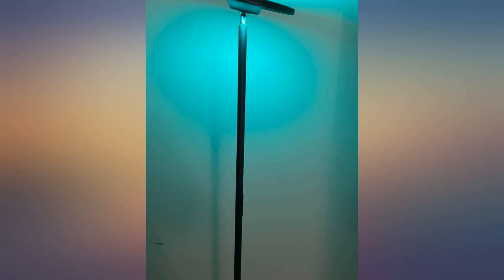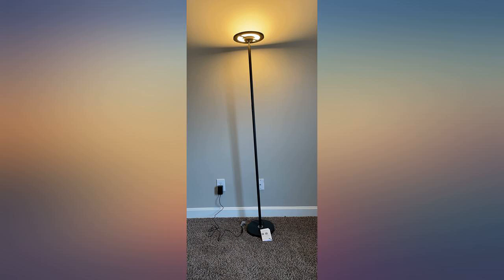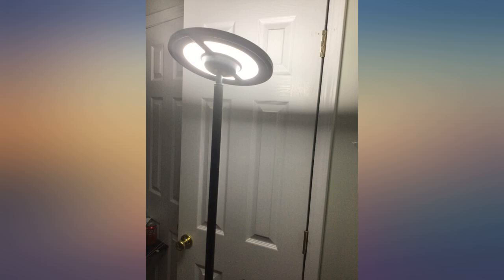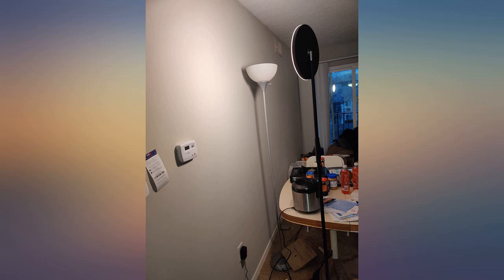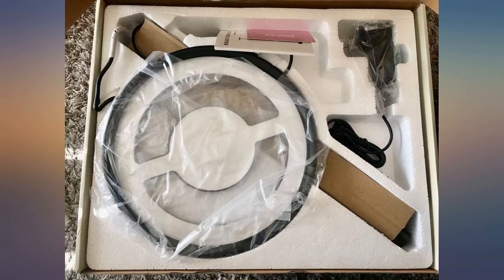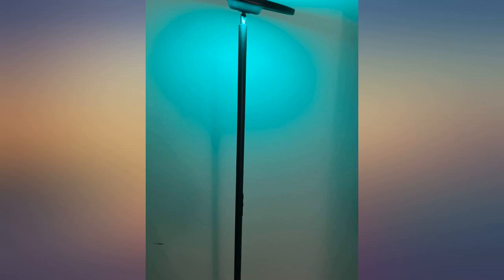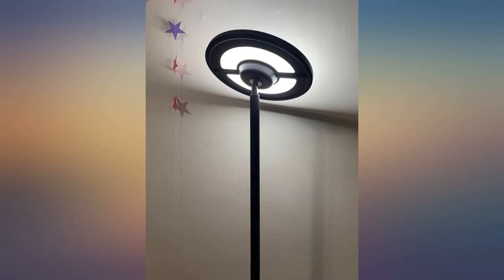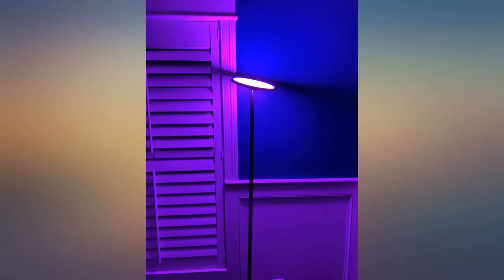Monococo Smart Floor Lamp, RGBCW Color Changing WiFi Floor Lamp Work with Alexa review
Monococo Smart Floor Lamp, RGBCW Color Changing WiFi Floor Lamp Work with Alexa Google, 25W Dimmable Colorful RGB Floor Lamp, Standing Black Floor Lamp Remote & Touch Control for Living Room Bedroom

Main Features:
- [(Create Your Colourful Life)] Designed with over 16 million colors and multiple scenes for option, Monococo colorful LED floor lamp makes it easy to create a romantic atmosphere or warm ambient lighting for your life. Especially in music mode, the funny floor lamp will dance with the ambient sound, a great helper to liven up your holiday or party!
- [(Smart Control & Hands Free)] Easily controlled by APP, voice & touch. Based on Smart Life APP, control your smart floor lamp anytime or anywhere. Normal touch control for ON/OFF, color mode, brightness, so easy! Works with Alexa and Google Home, voice commands to turn on/off, change colors and more, what cooler than that?
- [(Adjustable Tilting Head & Stable Base)] The RGB floor lamp head allows to up-down adjust 30 degrees and 360degrotate to shine in more direction you need. The sturdy base of this standing floor lamp ensures good stability against tilt, provide a safe lighting condition for your children, the elderly or pets.
- [(Built-in USB Port & Space Saving)] Very convenient modern torchiere floor lamp with a USB charge port, keep your smart phone or tablet at a full charge within reach. This Alexa floor lamp is designed in a minimalistic and contemporary style, standing with slim body beside your sofa or bed. Suitable for bedrooms, reading room, living room, etc.
- [(Easy to Install & Worry Free to Buy)] Plug and play! Follow the instruction step by step, it's so easy to assemble the smart LED floor lamp. We are 100% confident of our product and offer a 5-year warranty for quality issues.